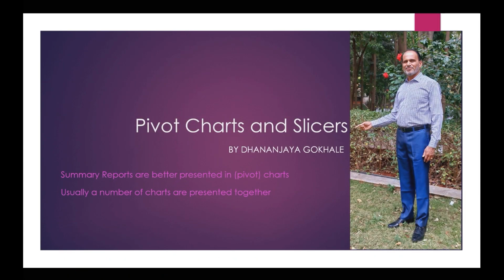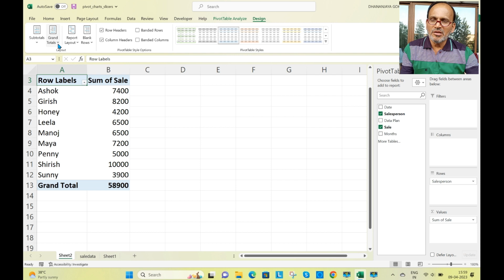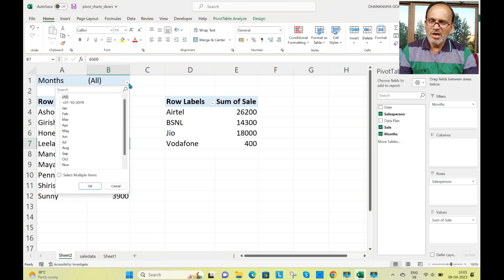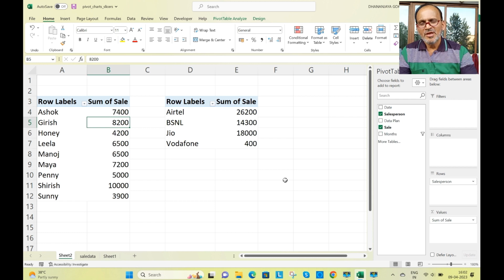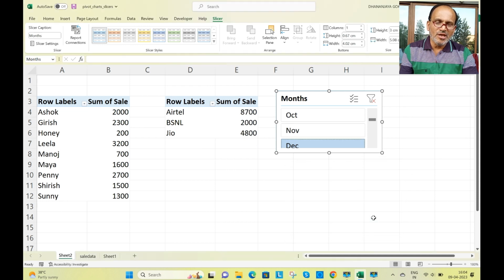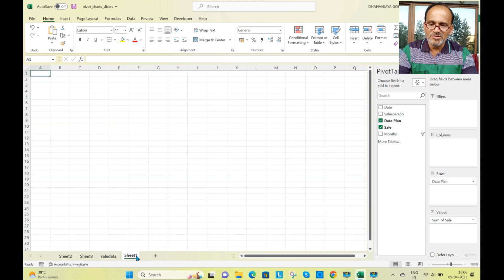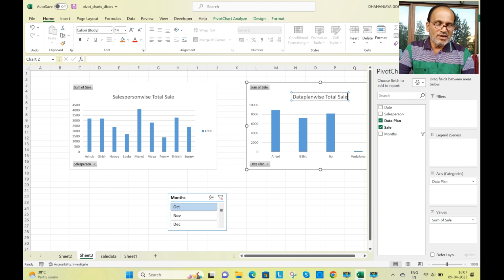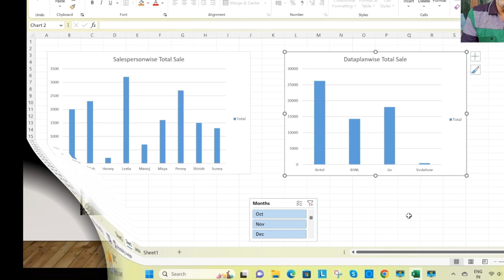Pivot Charts & Slicers || Dashboards in Excel || Using slicers to filter data || Data Visualization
Dash Boards can be effectively created by using Pivot Charts and Slicers. Slicers are very easy to use to filter data and they can be simultaneously applied to multiple pivot tables and pivot charts.
Using Pivot Charts along with Slicers is one of the very effective Data visualization methods.